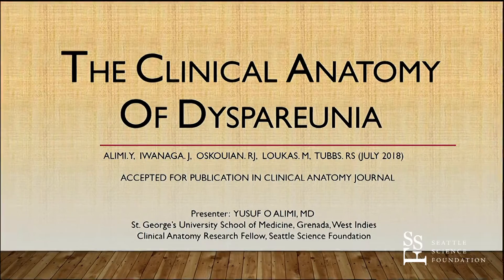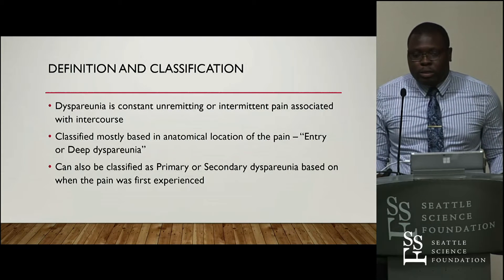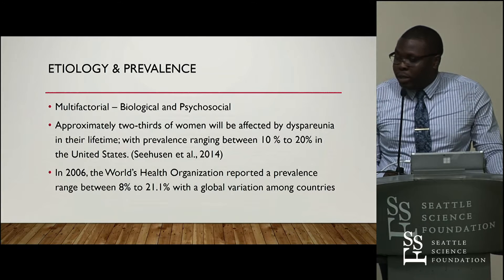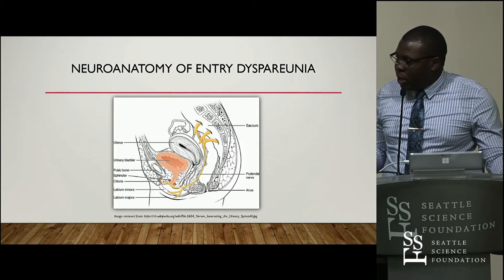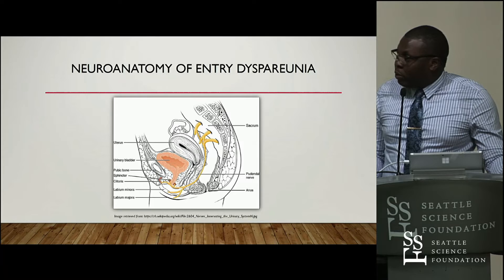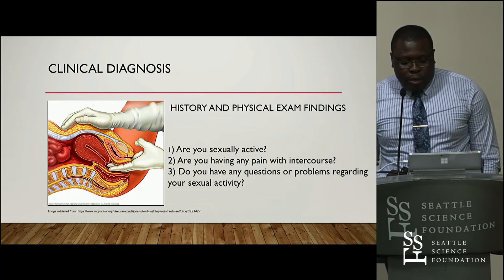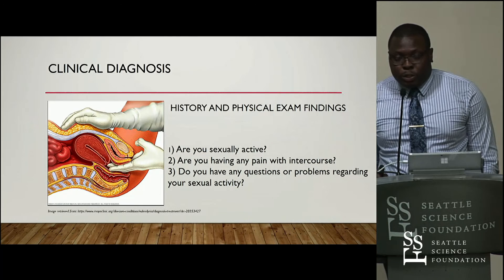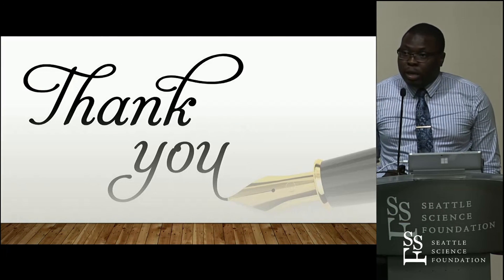The Clinical Anatomy of Dyspareunia - Yusuf O. Alimi, M.D.